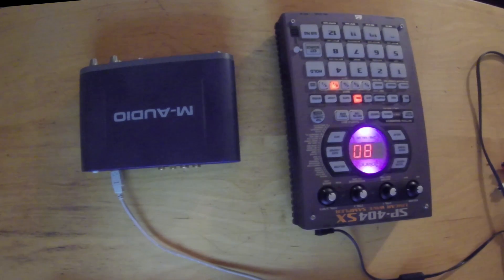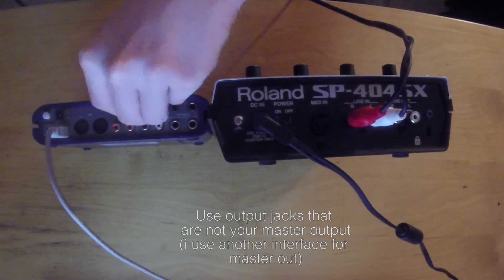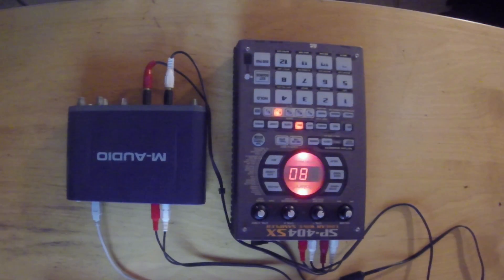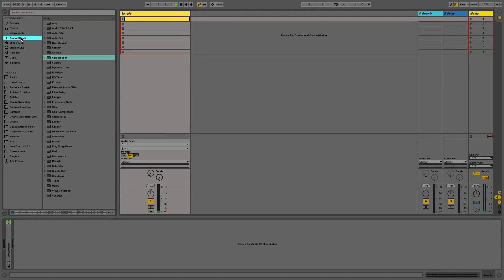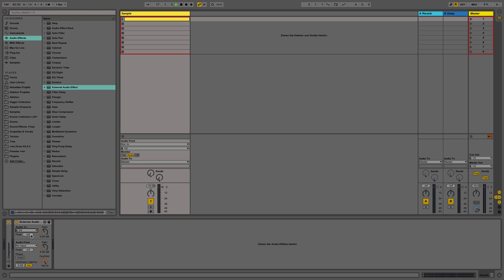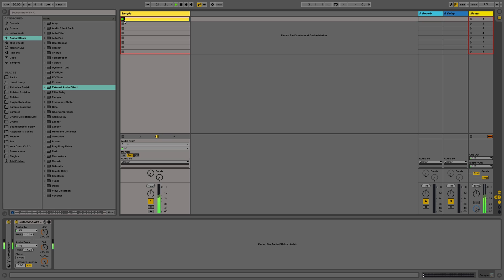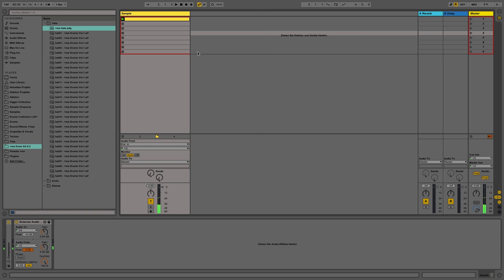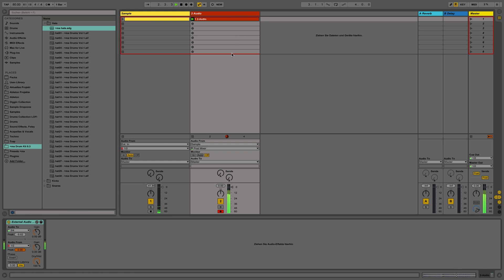Ableton Tutorial: Use sp404 as Outboard FX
You need an interface with multiple outputs. dont connect your sp to the speakers output or you will get feedback. also check your interface routing.

This is how to use the sp or any other outboard gear in ableton.